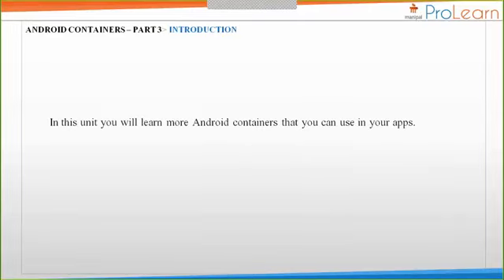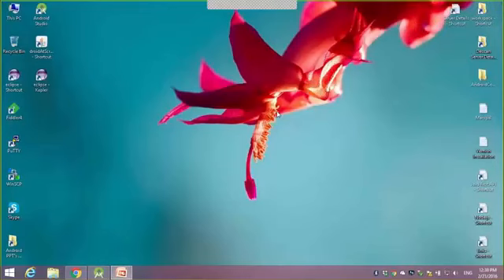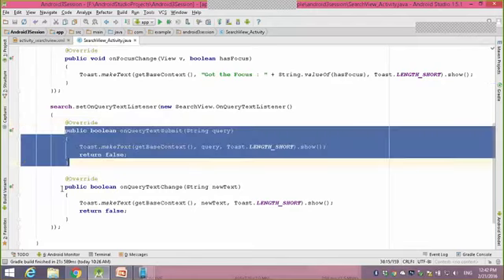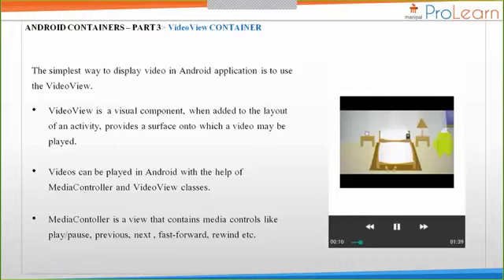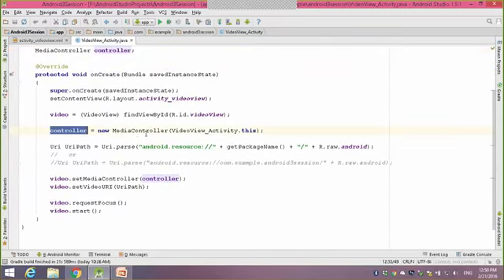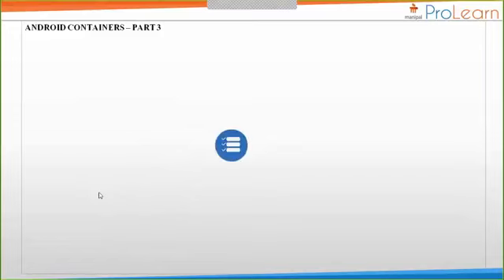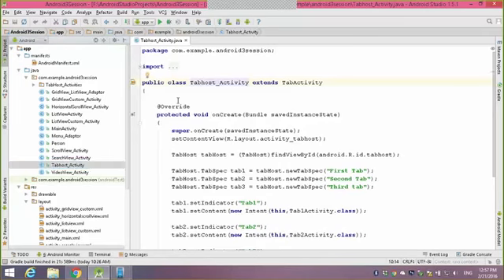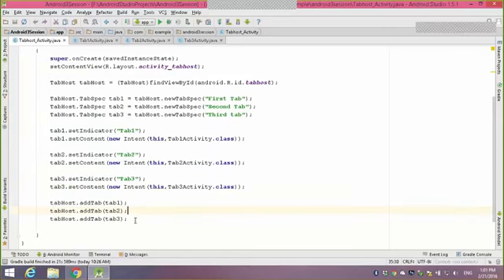09 Using SearchView, VideoView and TabHost Containers